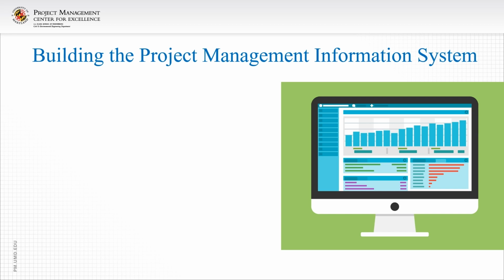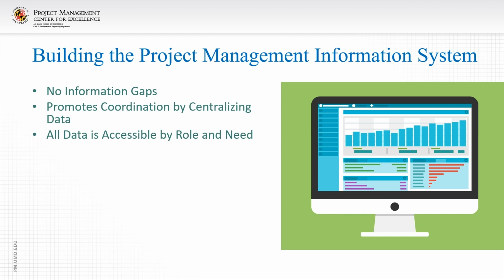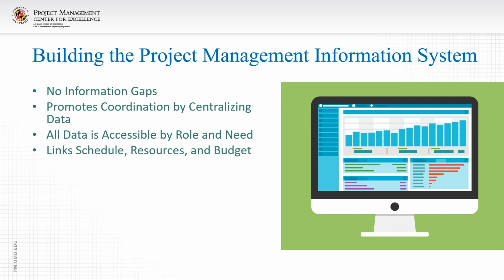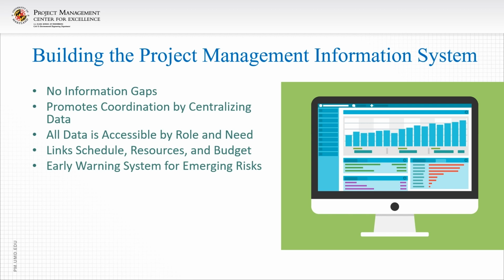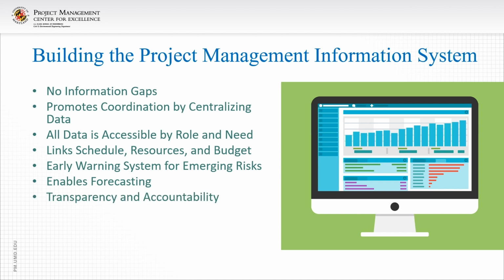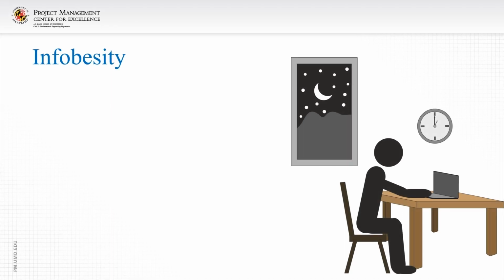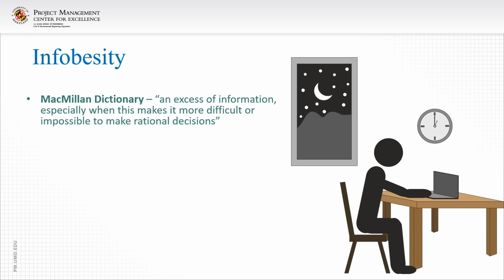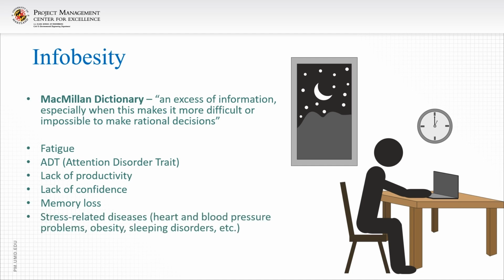Designing Project Information Hubs for Program and Project Performance - Lesson 5